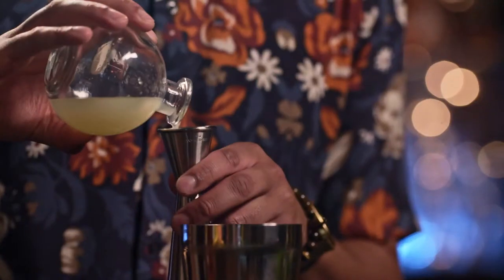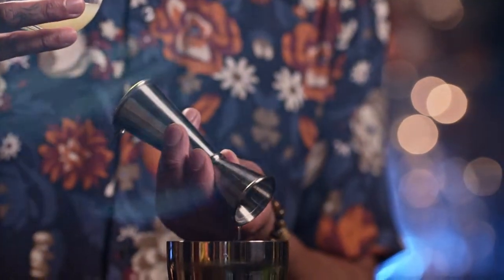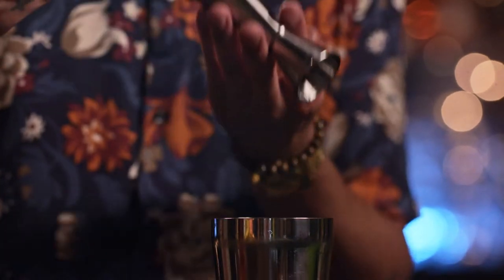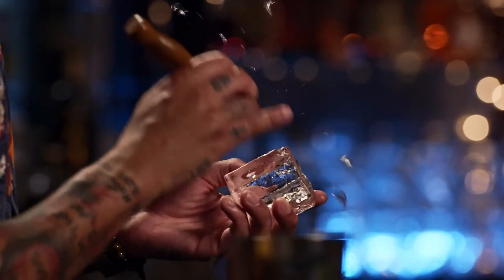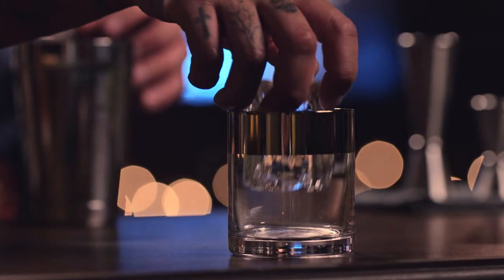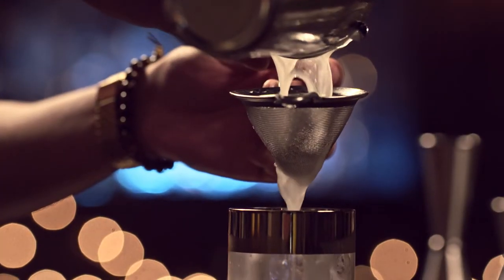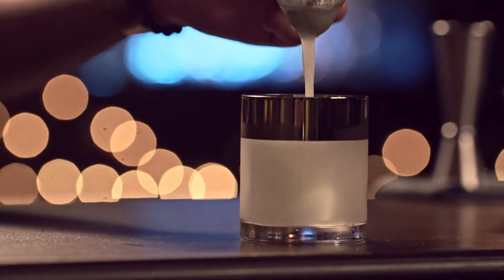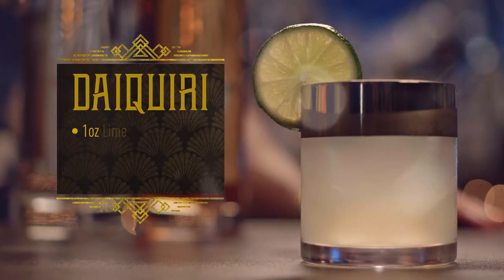Daily Drink: Daiquiri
Hands down one of Brian Klemm's favorites - the Daiquiri. Created by an American Miner, this delicious drink is only as good as its worst ingredient - so be sure to use the best.